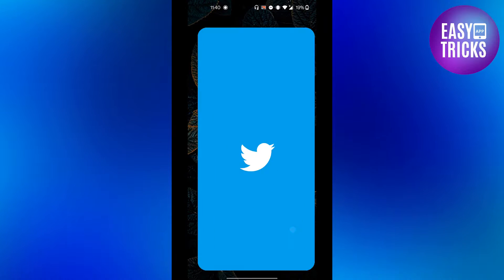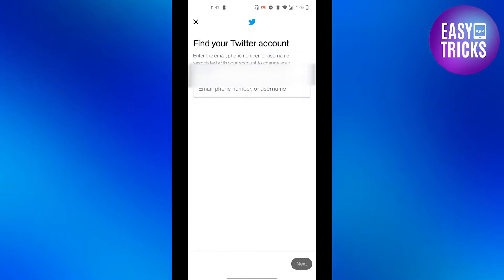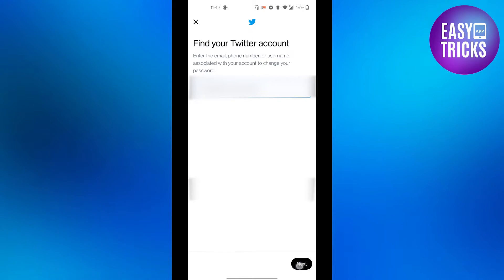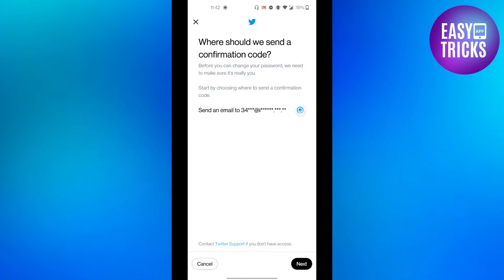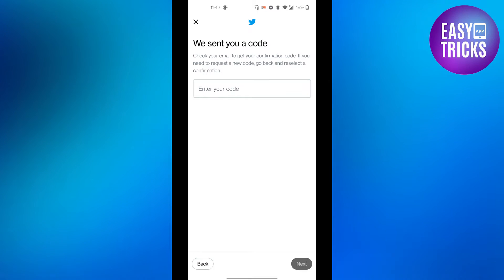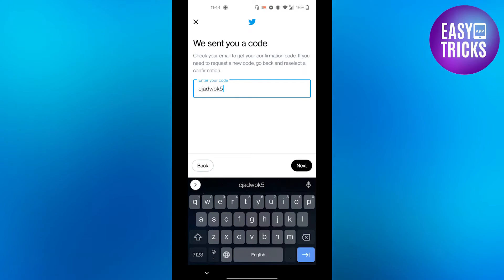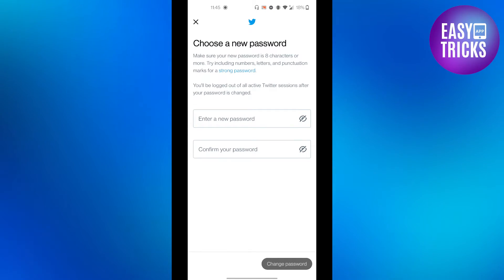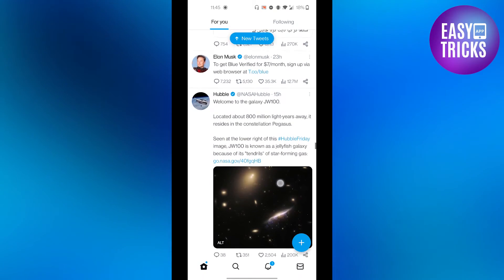How To RECOVER Forgotten Twitter Password in 2023 (QUICK and EASY)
TOPIC: How To RECOVER Forgotten Twitter Password in 2023

Are you having trouble logging into your Twitter account because you can't remember your password? Don't panic! This video will show you step-by-step how to easily recover and reset your forgotten Twitter password. You'll learn the best practices for creating a secure new password that's unique and easy to remember. Don't waste any more time trying to guess which one of your passwords it might be - watch this video now, and quickly get back online!